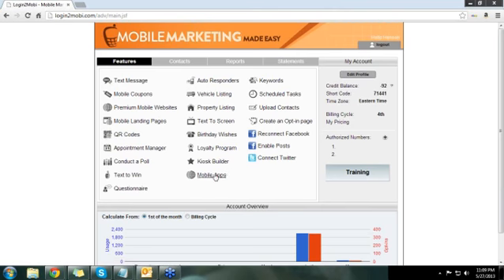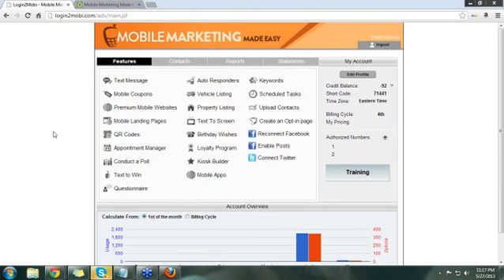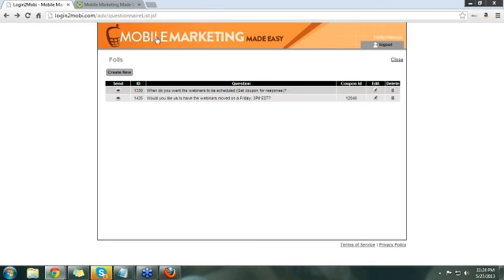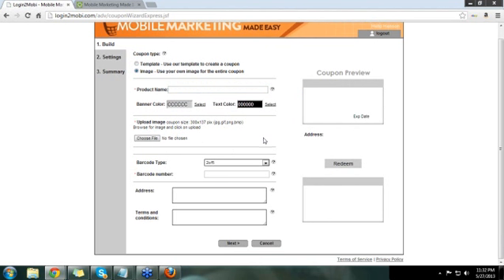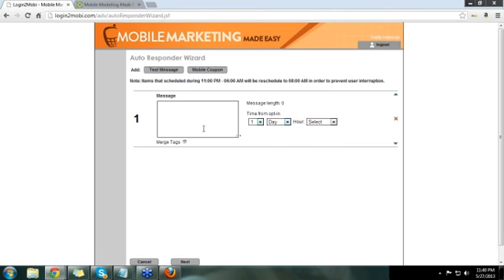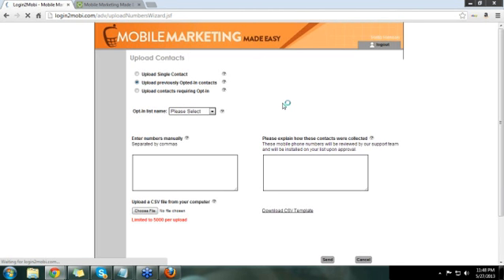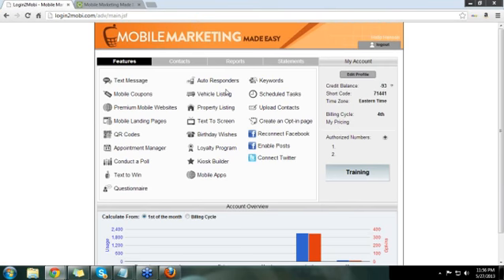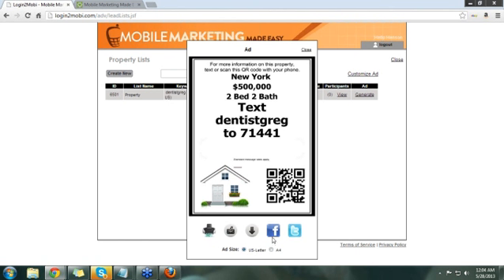SMS Q&A Session with Henson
This is a Q&A with Henson

In this session Henson answered all of the questions that the guest in the webinar for better understanding.